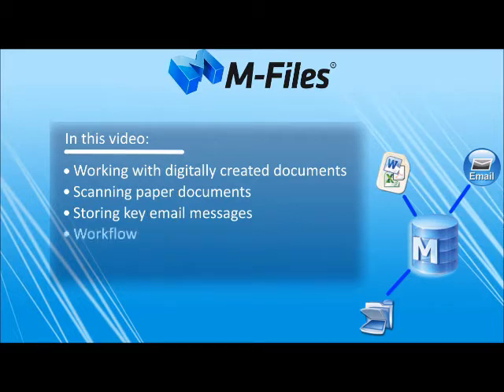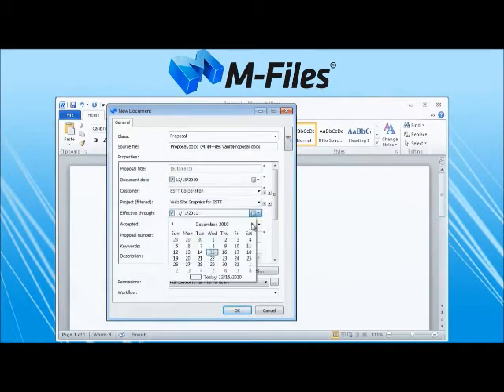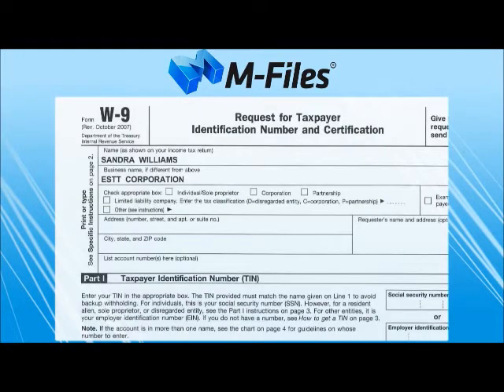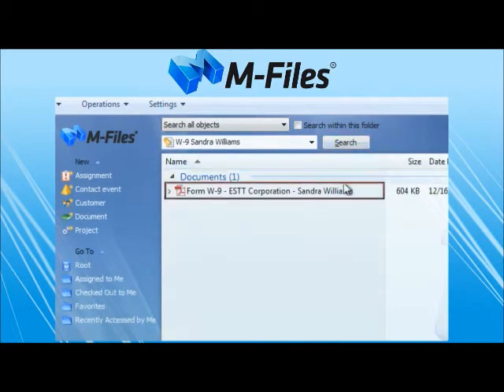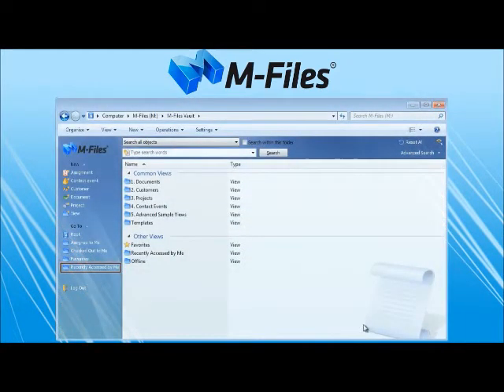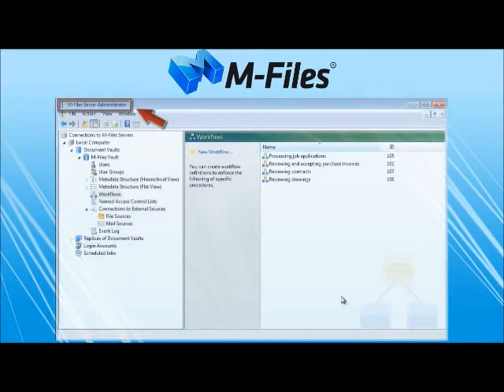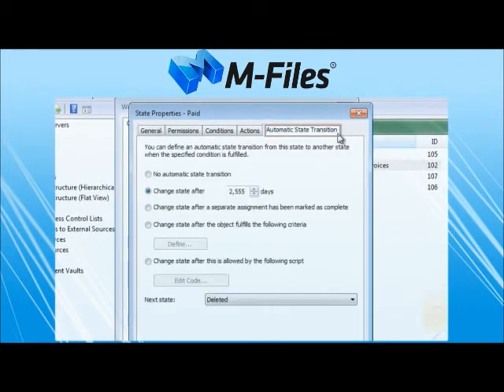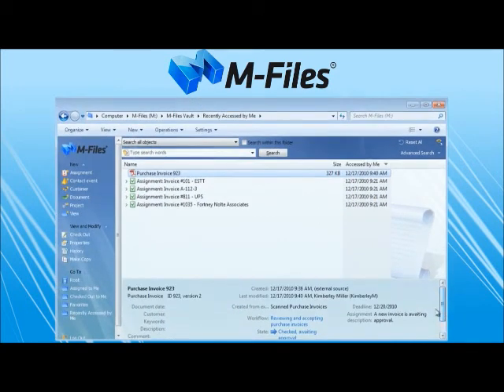Rondleiding door M-Files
U krijgt een idee hoe eenvoudig het gebruik van M-Files is